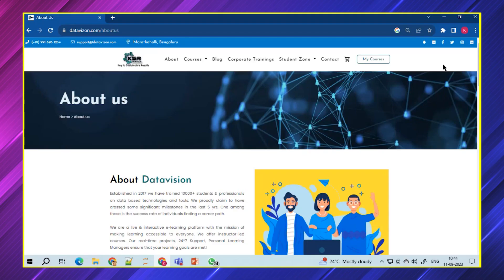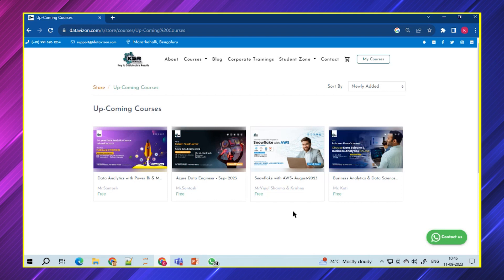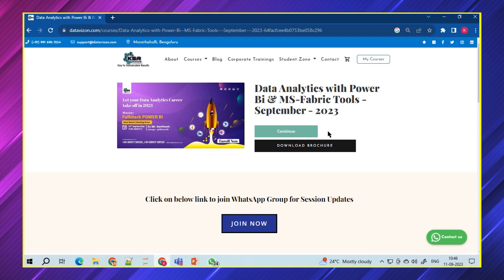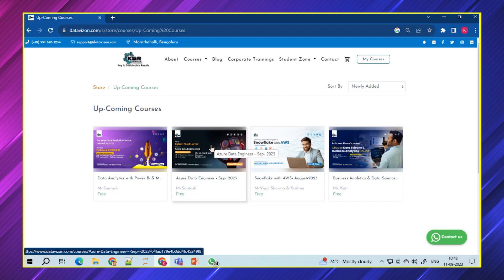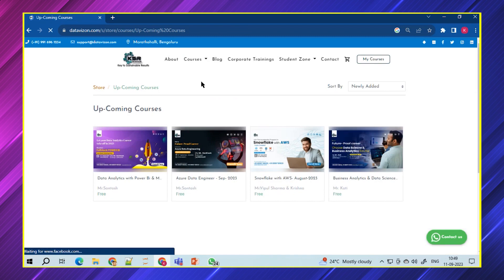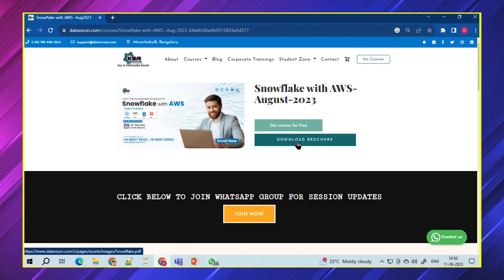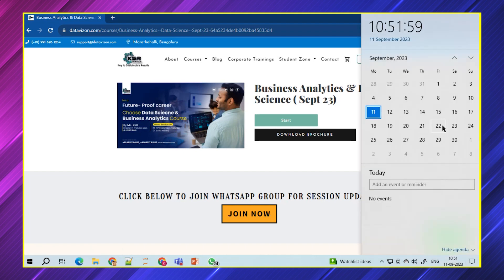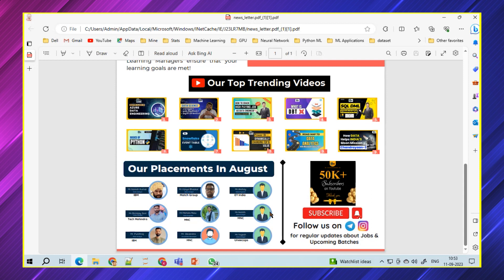Upcoming Courses for the Month Sep 2023 | KSR Datavizon - Upgrade to Upskill - Enroll Now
*New batch for Fullstack Power Bi with Fabric starts from 14th Sep*

Knock, Knock! Hey Power BI enthusiast.📈

🚀 Get ready to embark on an extraordinary journey 👨🏻‍💻 that merges the realm of data analytics with cutting-edge of Microsoft Fabric Tools!🔥

Free Live Interactive Demo Session on 10/09/2023 at 7PM. by Mr. Santhosh

📅 New Batch Starting: 14/09/2023
⏰ Time: 6:30 AM
📚 1 Week Classes for FREE

📅 Mark your calendars for our course demos:

1️⃣ Azure Data Engineering Course Demo on 21/09/2023 @ 8:00 PM
 2️⃣Business Analytics and Data science  new batch starts from 18th Sep at 6:30 PM (IST)

 3️⃣Snowflake with Aws New batch starts from 28th Sep @7:00 AM ( IST)

4️⃣
 Power Bi Developer with Fabric starts from 14th sep  @ 6:30 AM

Snowflake Course is ideal for IT professionals, Data Professionals, Cloud Computing Apprentices, and BI Professionals.